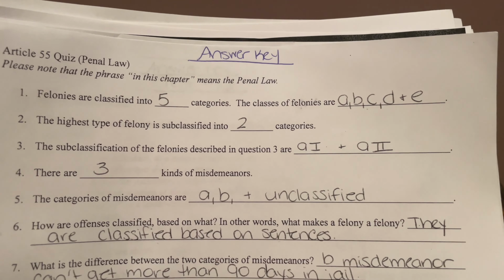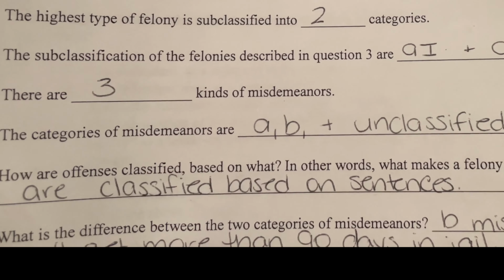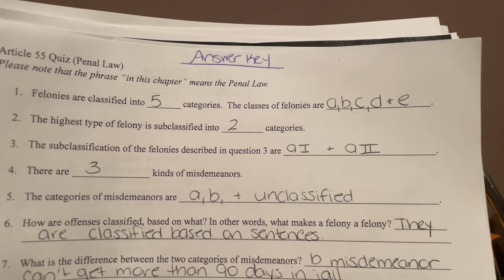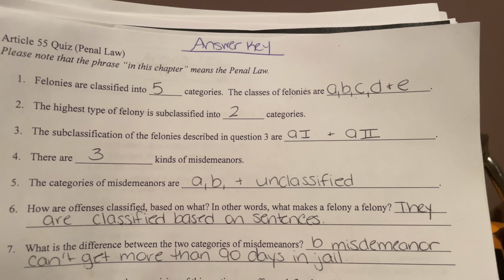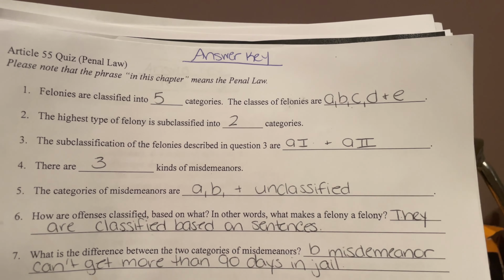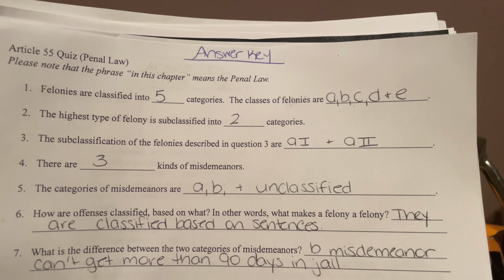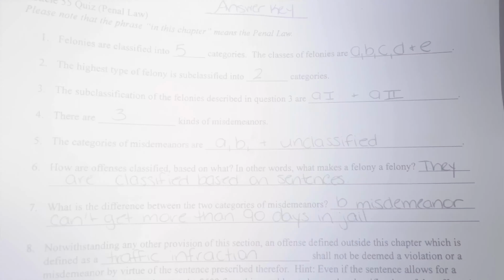Penal Law Article 55 Quiz